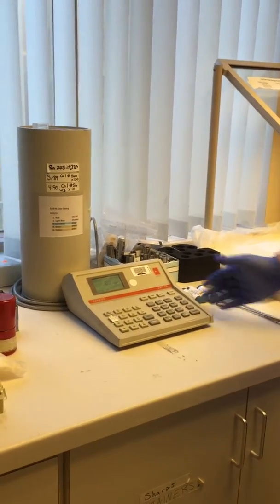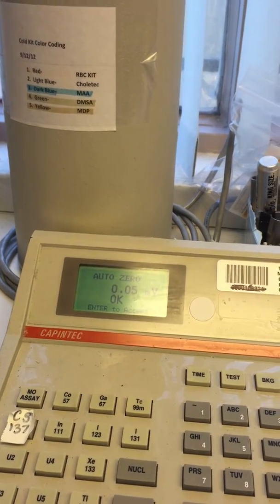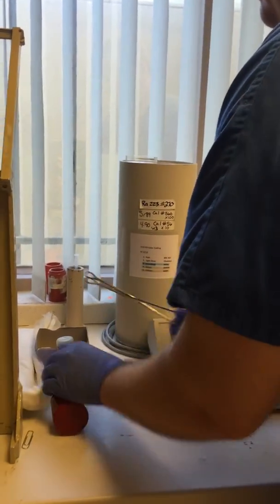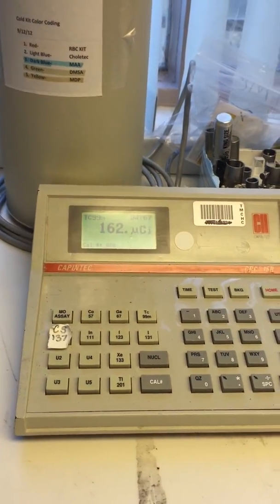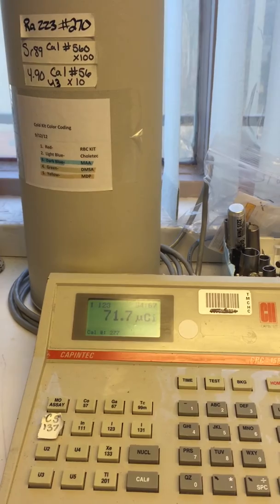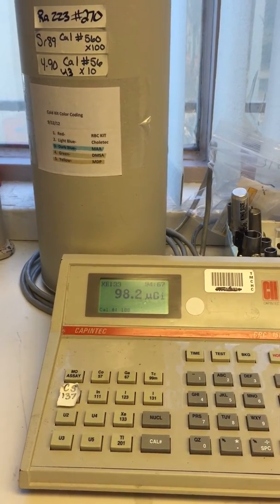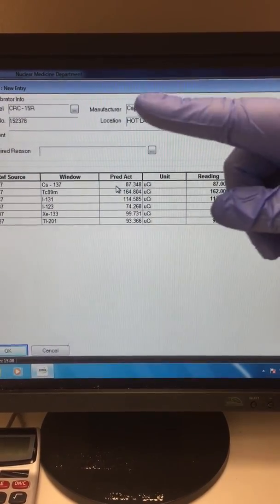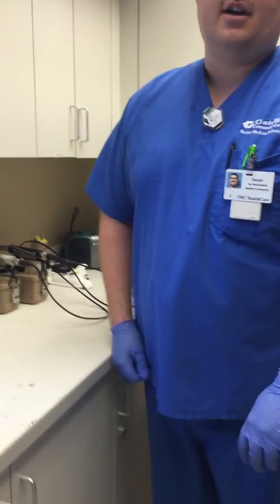dose calibrator QC take two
Danny demonstrates dose calibrator constancy